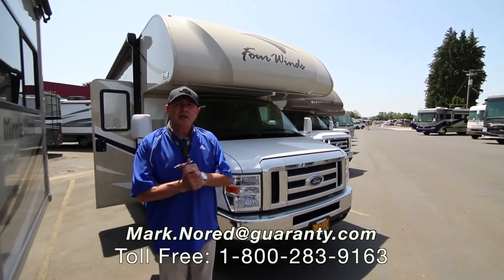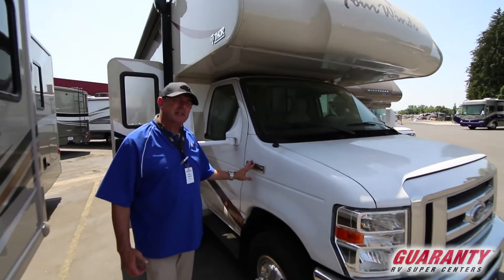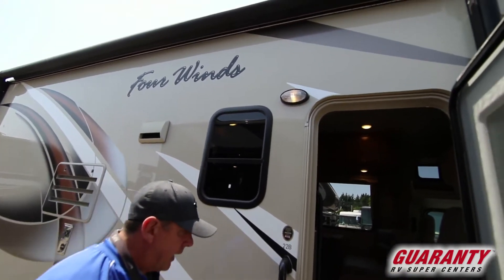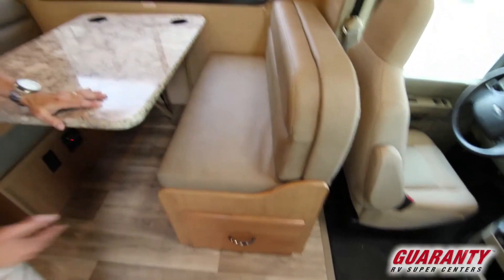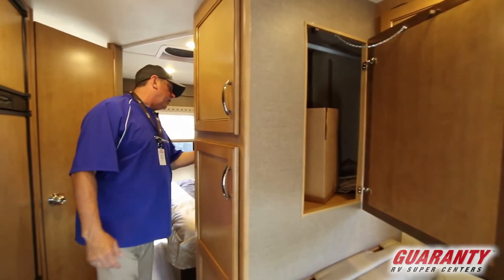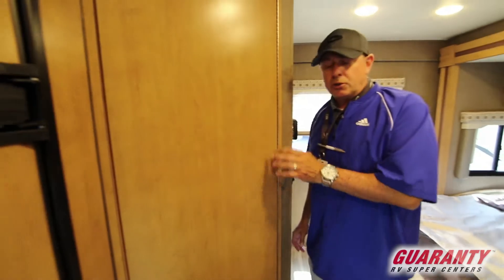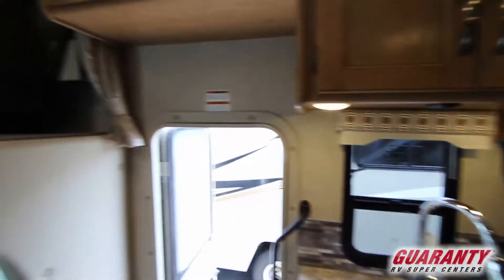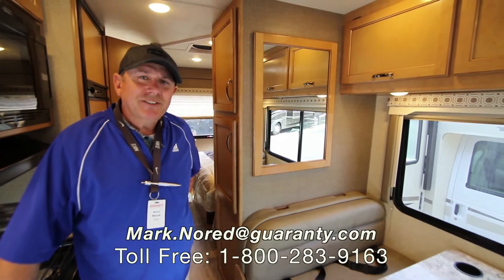2017 Thor Four Winds 22 B Class C Motorhome • Guaranty.com